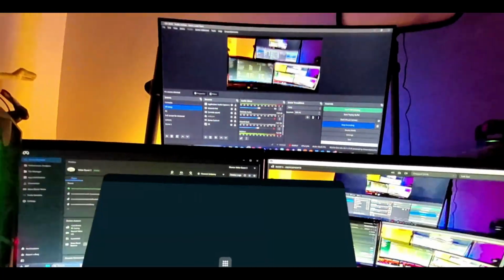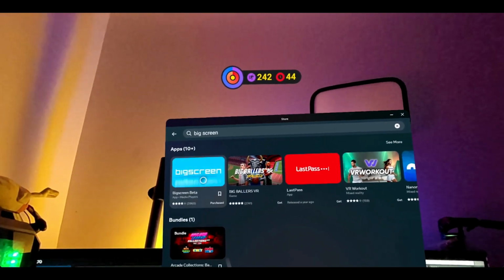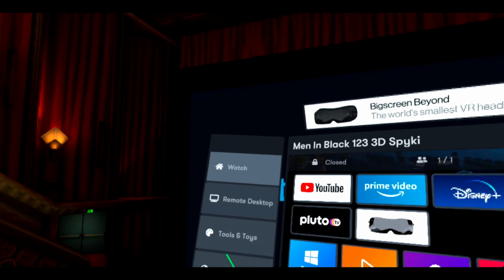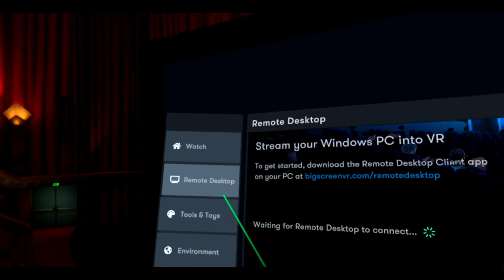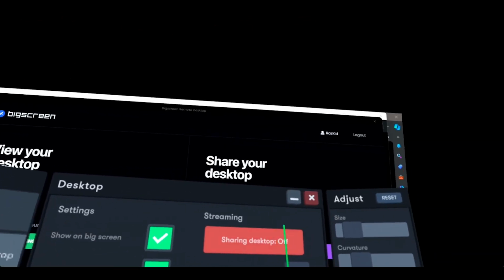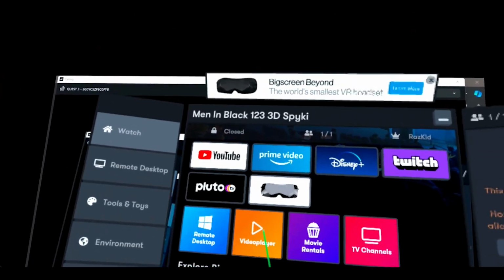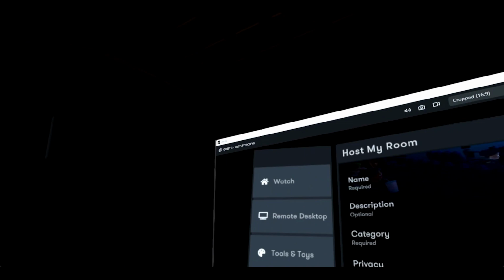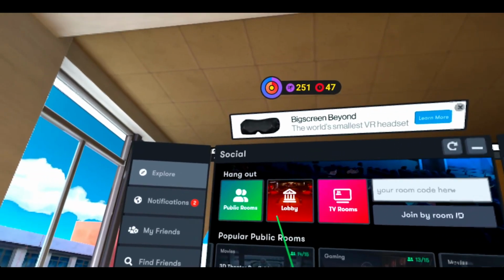🌊 Bigscreen VR on Meta Quest 3 | Watch 3D Movies in a Virtual Theater | AquaTechFantasy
Bigscreen turns your headset into a full movie theater — here's how to watch 3D movies in stunning VR quality.

Want to watch movies on a giant virtual screen with friends? In this tutorial, I'll show you how to use Bigscreen VR on the Meta Quest 3 to watch 3D movies, join virtual theaters, and create your own immersive cinema experience.

In this guide, you'll learn:

✅ How to install Bigscreen VR
✅ Join public movie rooms
✅ Create your own private theater
✅ Watch 3D movies in VR
✅ Customize your virtual environment
✅ Tips for the best viewing experience